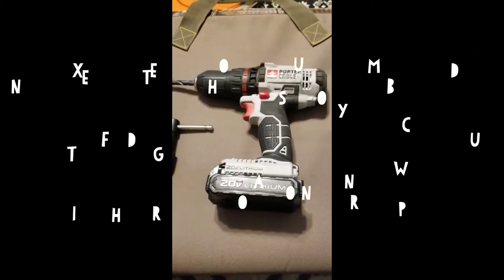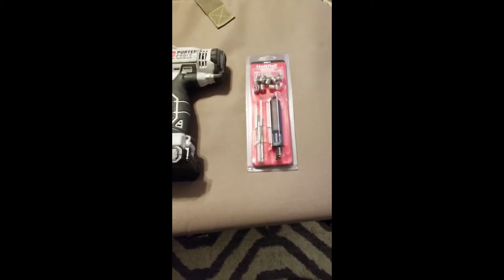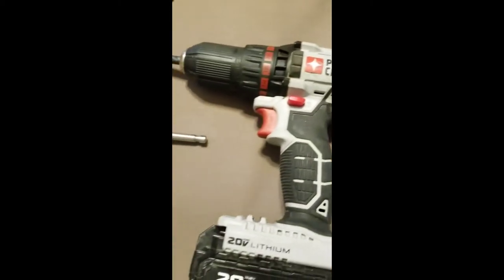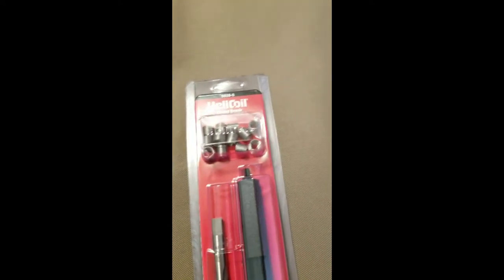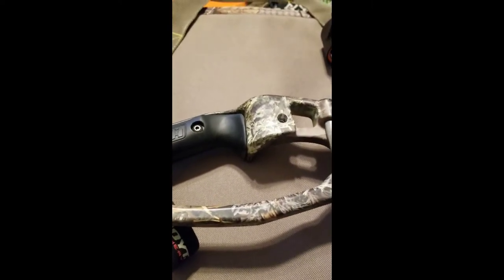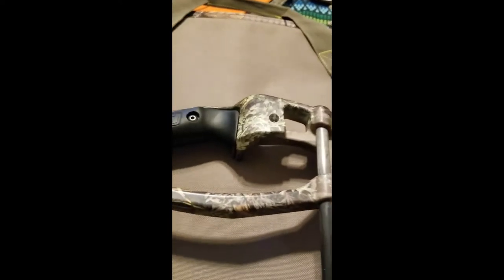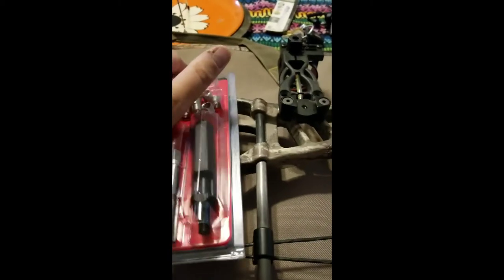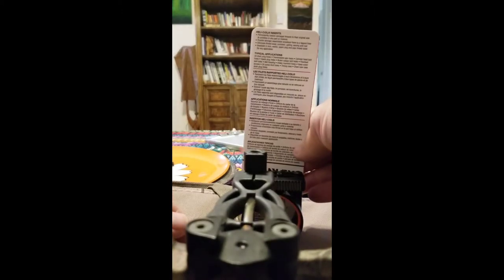Fixing Stripped Threads on a Compound Bow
This is a comprehensive video showing the steps to fix stripped threads on a modern compound bow.  This process will work for many other applications.  Remember this repair is at your own risk and only my opinion on a proper fix for stripped threads on a compound bow.  Below are the links for everything you need!

Helicoil Set

Drill Bit

Tap holder